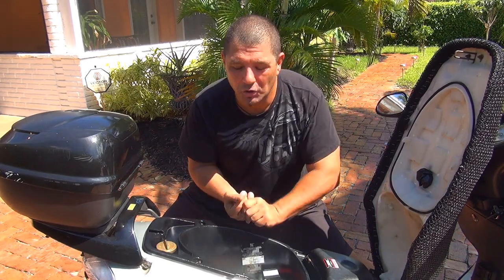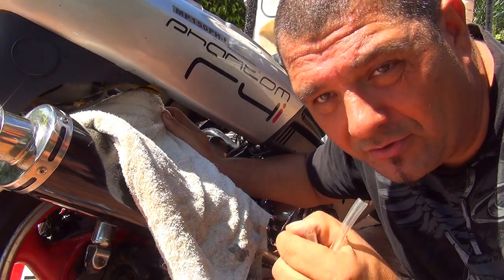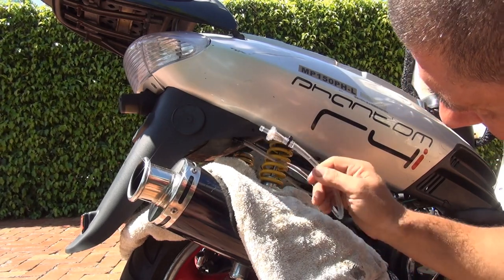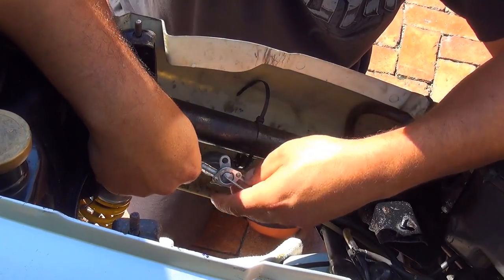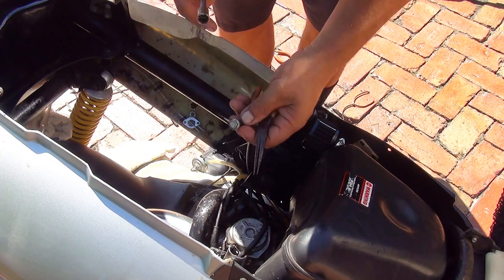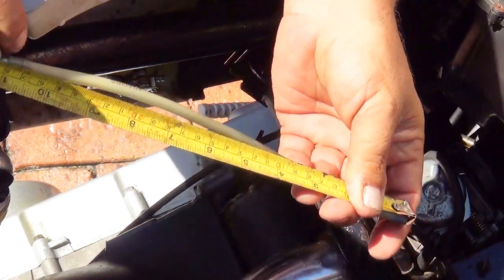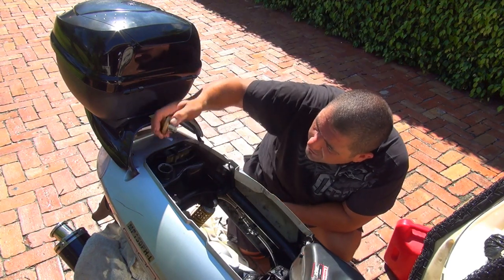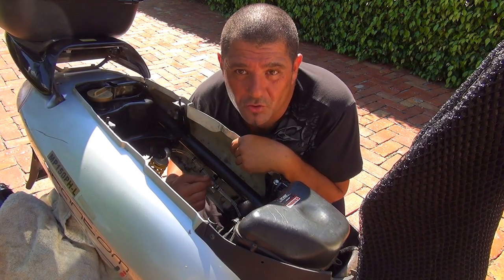Chinese Scooter Fuel Shut Off Valve Upgrade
Fuel Shut Off Petcock
Fuel Filter
Clear Motorcycle PVC Fuel Line

Hello my friend in this video I will show you how upgrade your fuel line on Your Scooter for better performance ( gy6, tatao, chinese moped , scooter, Ruckus clone  )  I hope you  enjoy this video and if you have any questions feel free to ask Thank you for watching this video